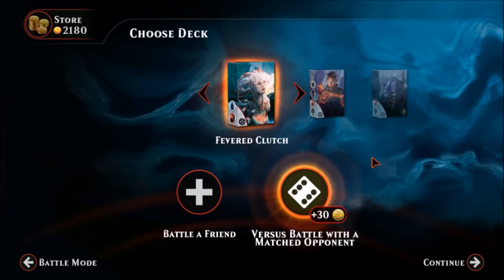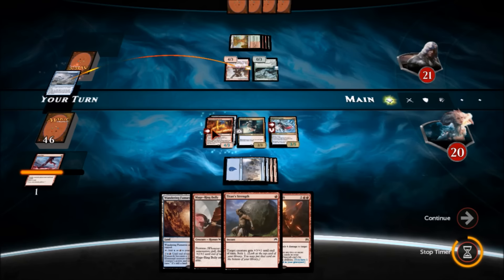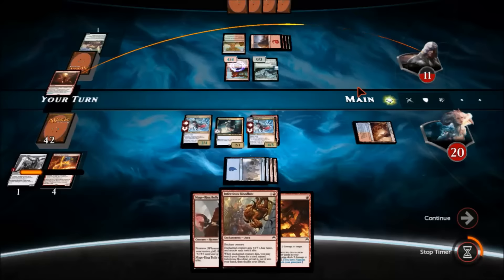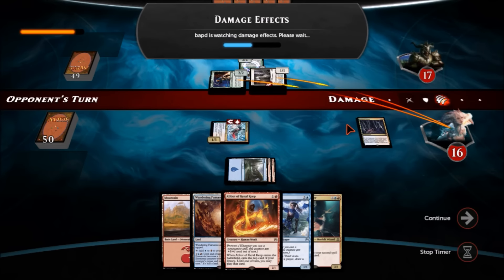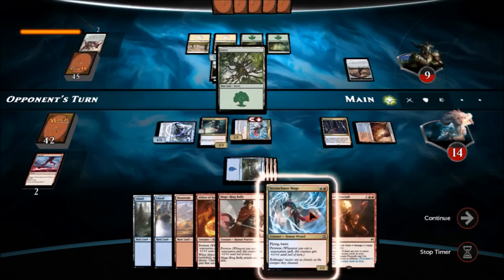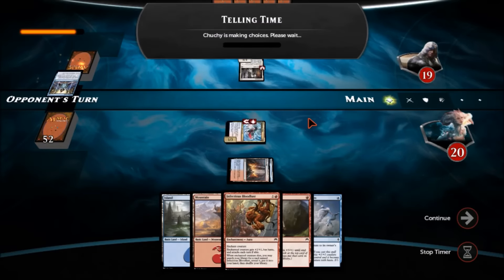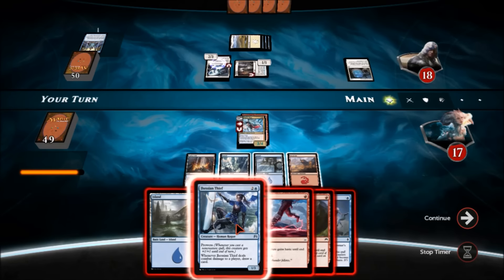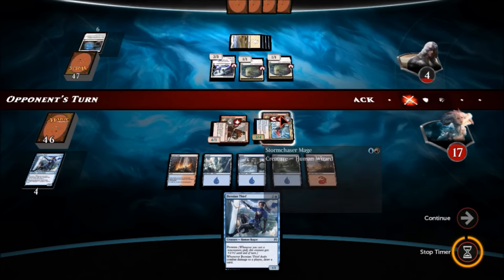Friday Night Magic Duels | FEVERED CLUTCH | Izzet Prowess Aggro Deck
Zero Budget Geek plays FEVERED CLUTCH, an Izzet Prowess Aggro Deck.

You can find the decklist here:

3 X Goblin Glory Chaser
3 X Fiery Impulse
4 X Titan's Strength
3 X Expedite
3 X Clutch Of Currents
2 X Abbot Of Keral Keep
4 X Mage-Ring Bully
3 X Stormchaser Mage
4 X Infectious Bloodlust
3 X Jhessian Thief
1 X Chandra, Fire Of Kaladesh
2 X Jori En, Ruin Diver
2 X Fevered Visions
2 X Exquisite Firecraft
7 X Island
11 X Mountain
2 X Wandering Fumarole
2 X Sulfur Falls